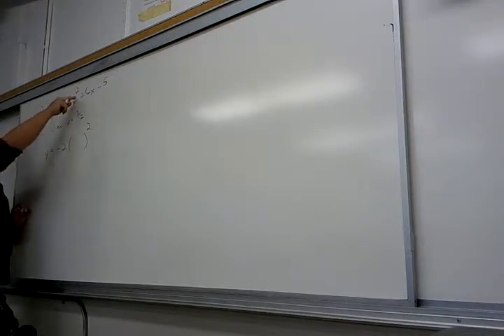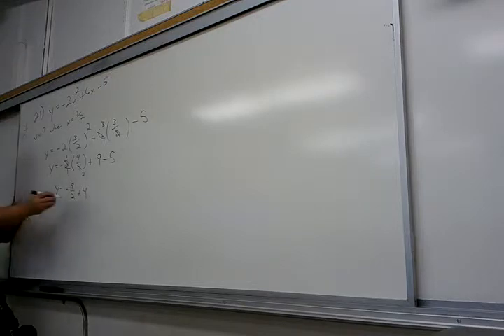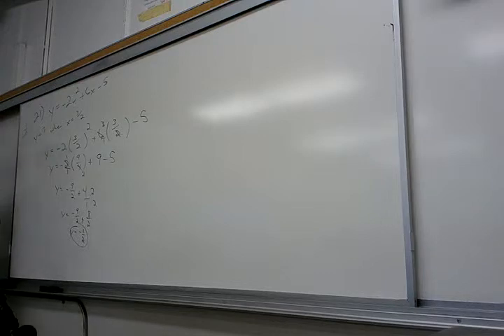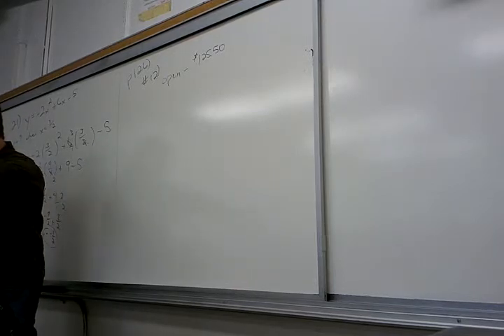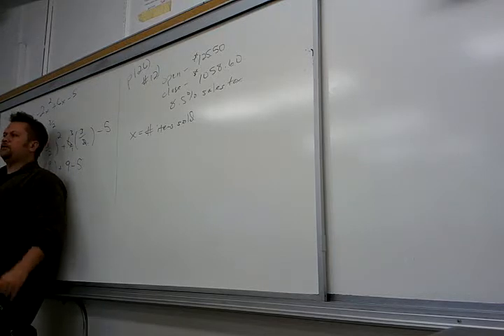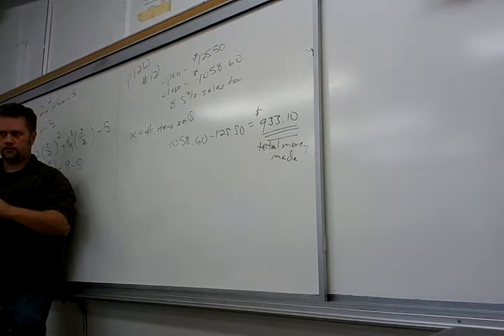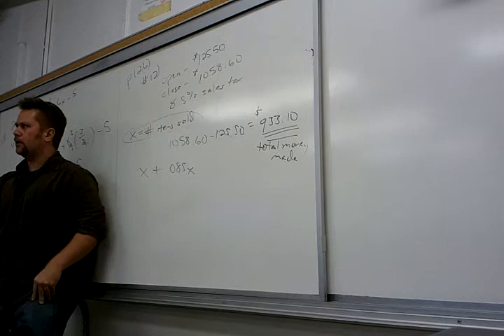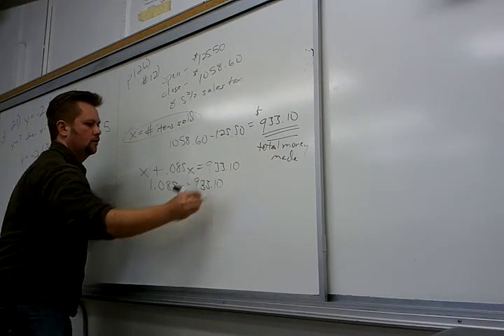Math 103, Feb 2 Lecture, Part 1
Questions from HW (word problems)